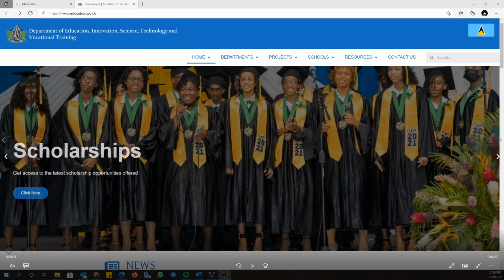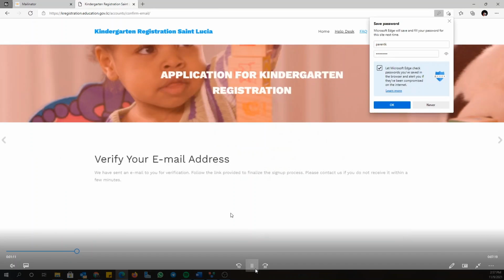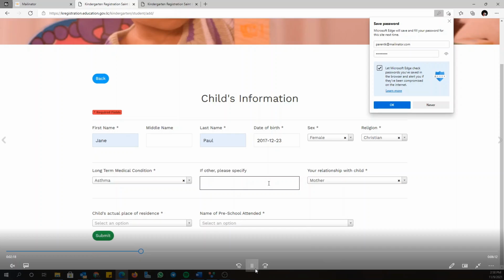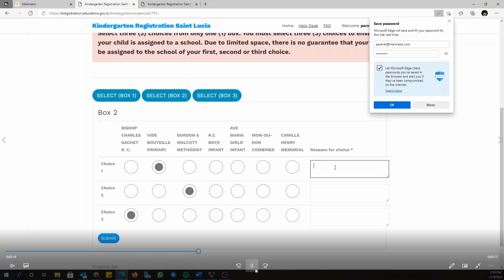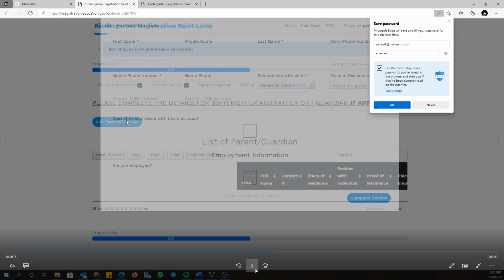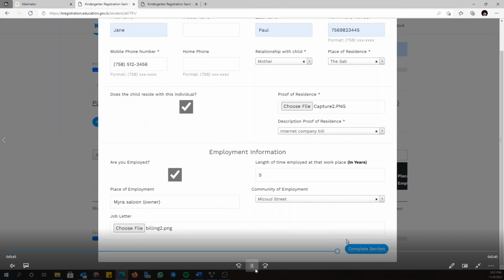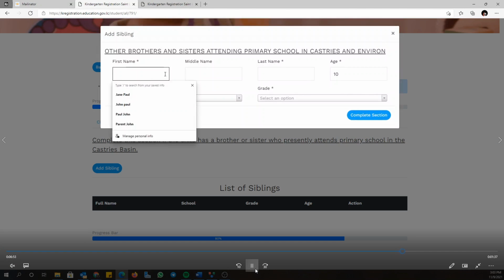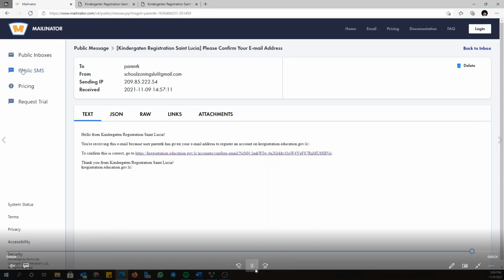Kindergarten Registration Tutorial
Saint Lucia Kindergarten registration process